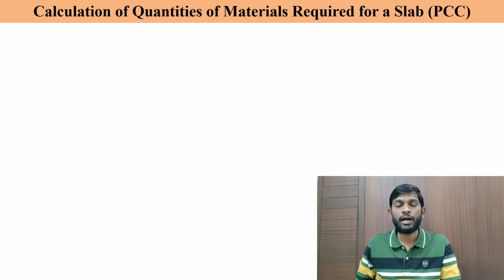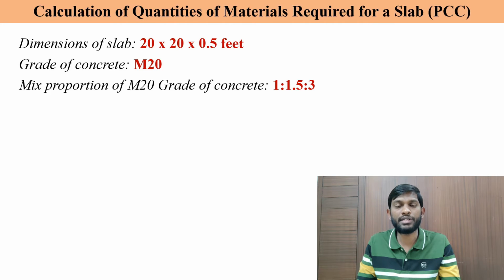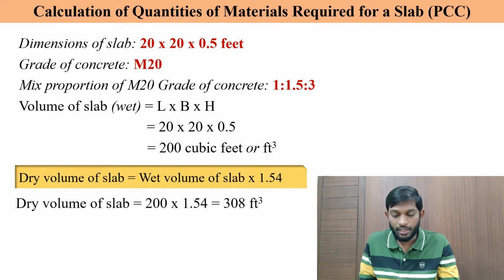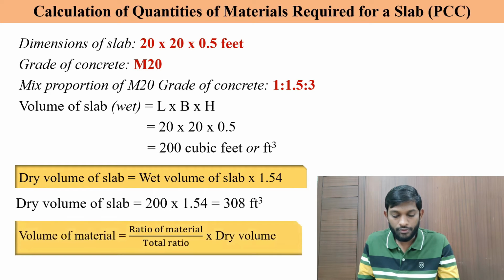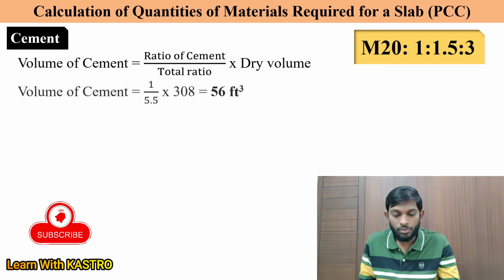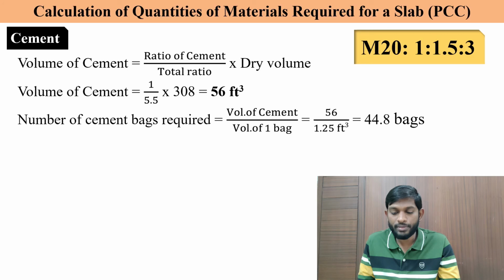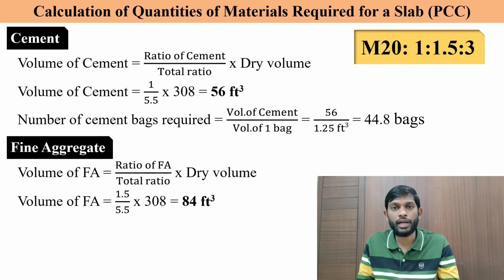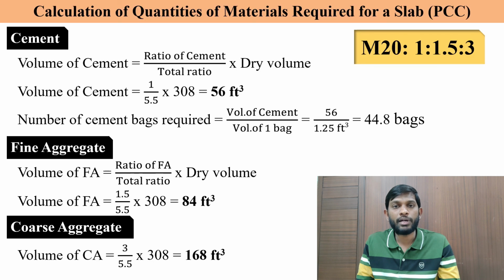How to calculate the quantities of materials required for slab of M20 grade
In this video, I have discussed how to calculate the quantities of materials required for the M20 grade concrete.
If you like the content, SHARE the video to your friends/Civil Engineering community. LIKE the video and COMMENT your opinion.